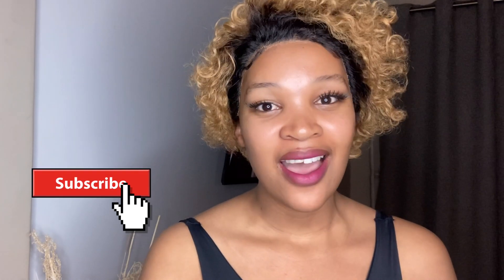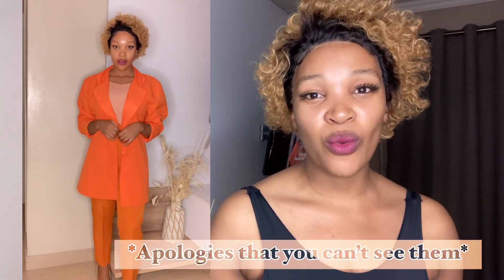HOW TO LOOK PUT TOGETHER WITHIN A BUDGET | STYLING R150 MR PRICE PANTS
Hey lovely people - Welcome back to another video.🌸

how to look expensive on a budget plus size 2022
how to look expensive 2022
how to look expensive on a budget south africa ...
how to look expensive and classy on a budget 2022
how to look expensive
how to look expensive on a budget
how to look expensive in your 20s
how to look expensive when you are broke
how to look expensive and classy on a budget
how to look bougie
how to look boujee on a budget
how to look expensive and classy in summer